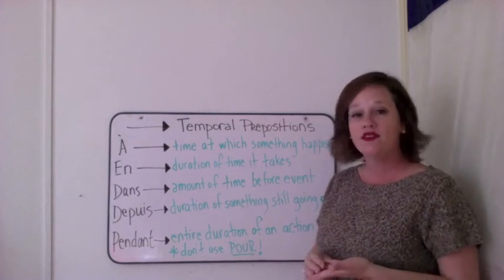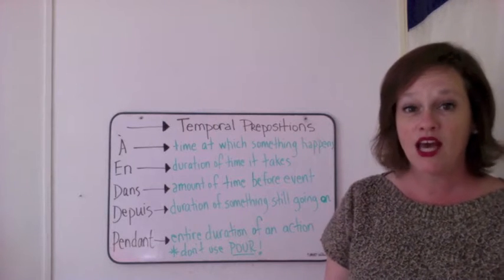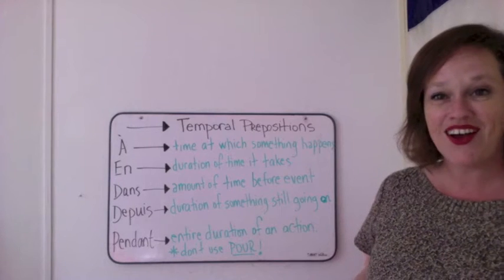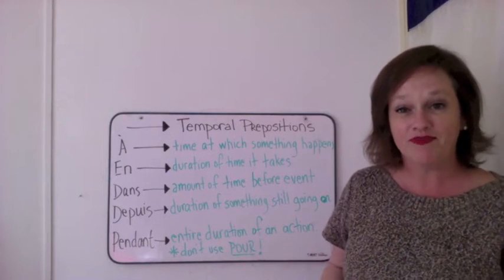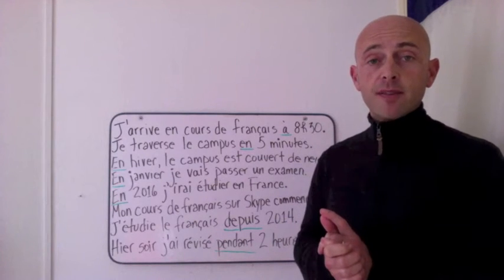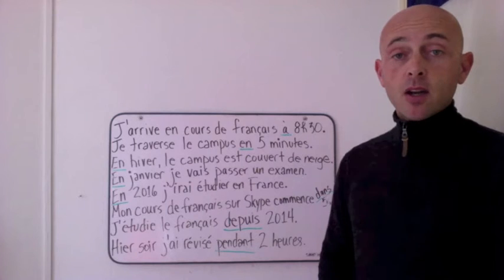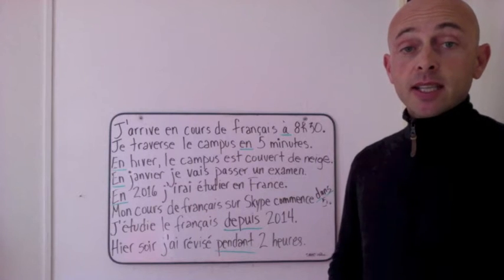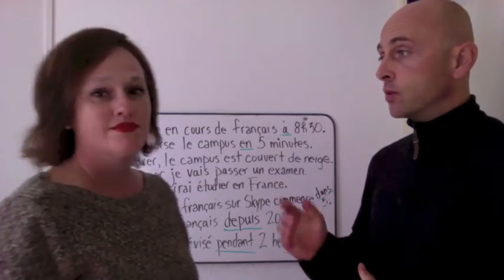French Prepositions of Time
teaches a lesson on French prepositions of time.